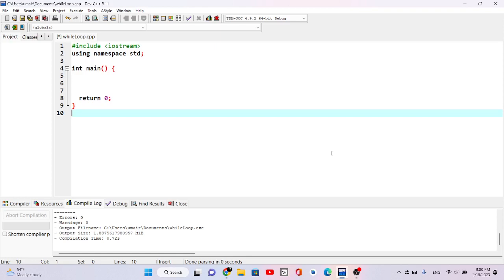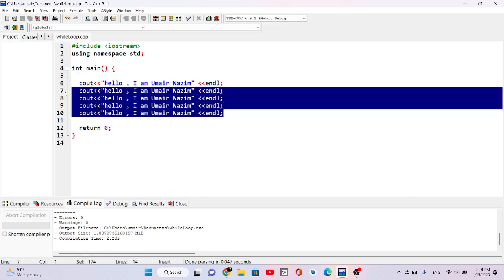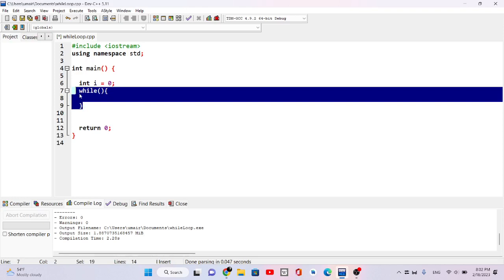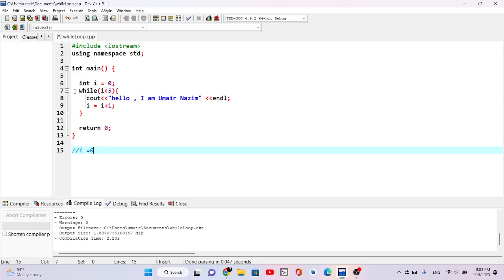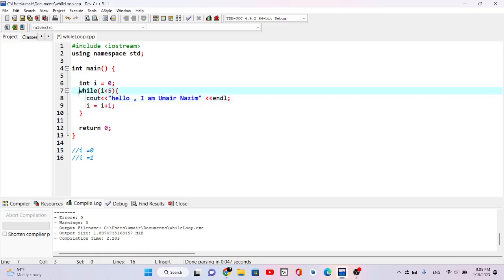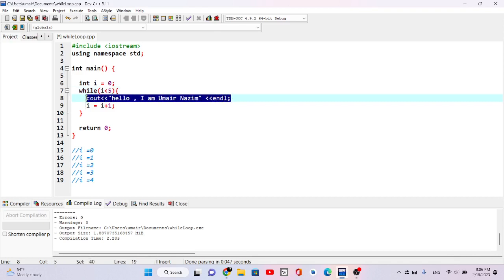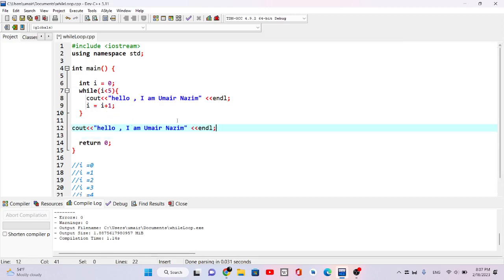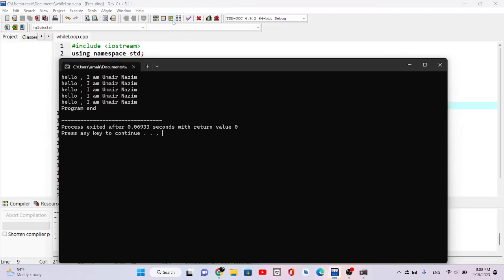C++ Tutorial for Beginners 7 - While Loop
This is a full C++ programming course. It consists of many lectures whose goal is to take you from beginner to advanced programming level.
I recommend watching all the videos because later lectures require knowledge from previous ones.

This series, Basic C++, is made for absolute beginners who have no programming experience and want to learn how to code in C++ . Learning how to program in C++ can be intimidating, but I try to break it down to help all of you new/self-taught programmers out there!

Umair Nazim